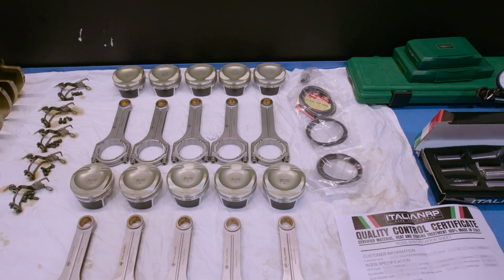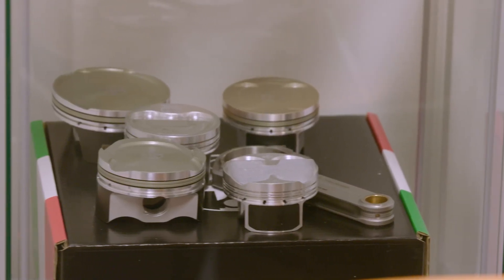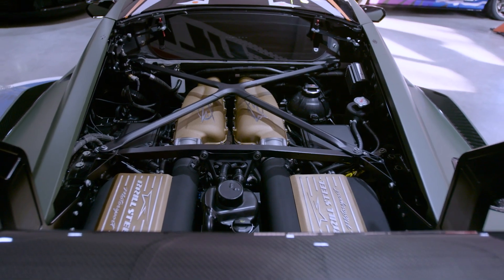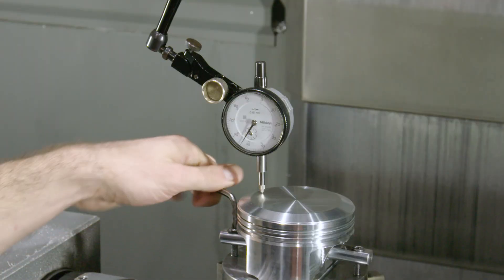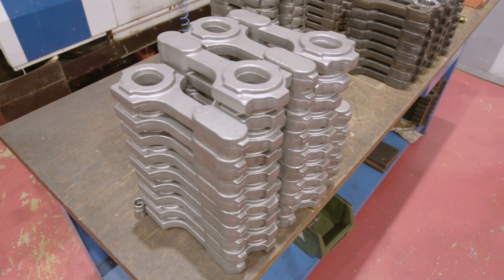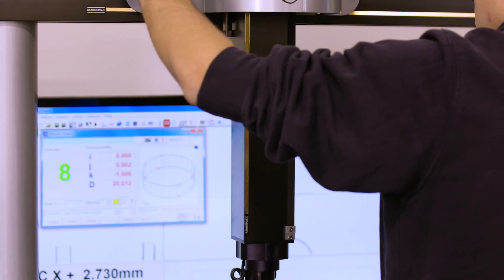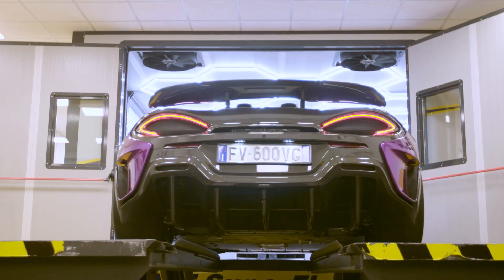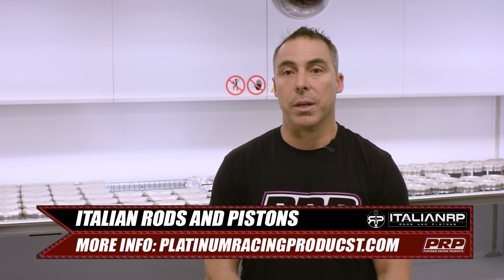How Forged Pistons and Rods are Made at Italian RP - Platinum Tech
In this episode of Platinum Tech, we head to Italy to check out the ItalianRP factory and see how their pistons and rods are designed and manufactured, as well as show you how RB specific products were developed by PRP

- Project Cars
- Technical Features
- Event Coverage
- Car Features